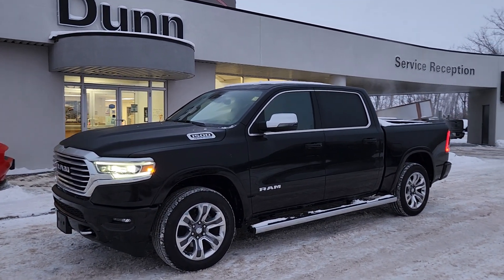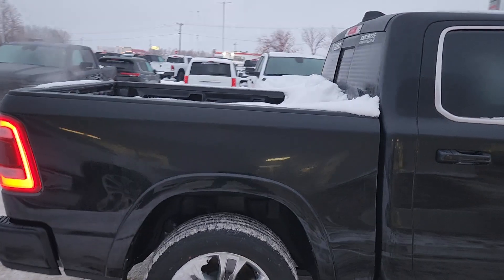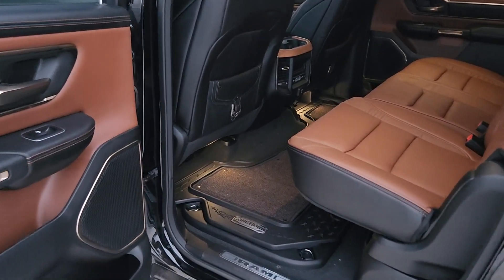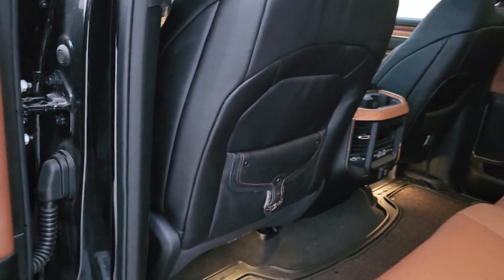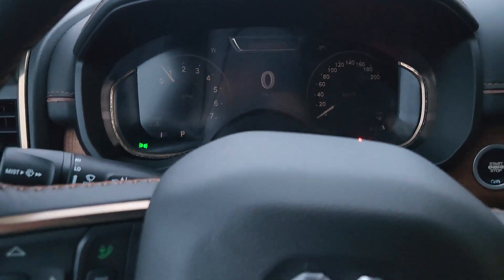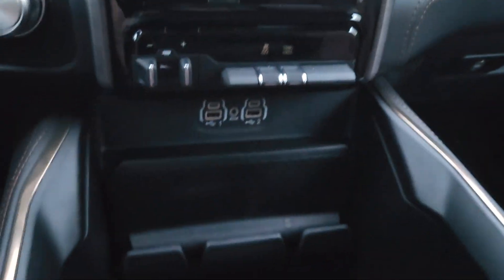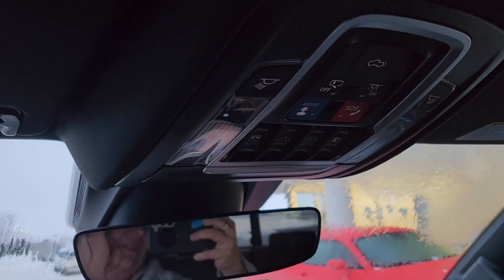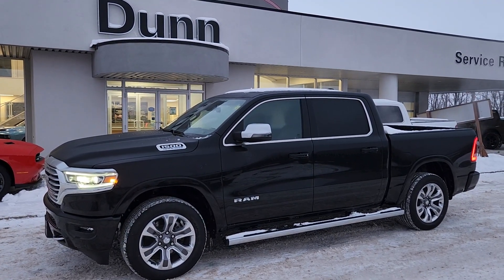2023 Ram 1500 Longhorn, P149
Back-Up Camera
Cooled Seat(s)
Remote Start
Keyless Start
4 wheel Drive
Bluetooth
Premium Sound
Satellite Radio
Steering Wheel Controls
Panoramic Roof
Rain Sensing Wipers
Sun / Moonroof
Heated Seats
Wifi
Navigation
Cruise Control
Power Seat(s)
Power Folding Mirrors
Multi-Zone A/C
Keyless Entry
Universal Garage Door Opener
Smartphone Integration